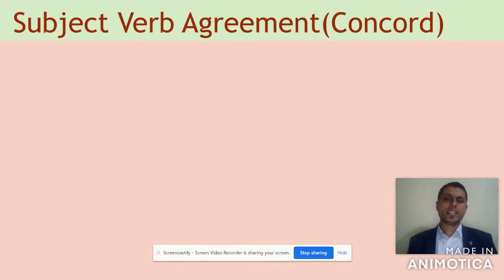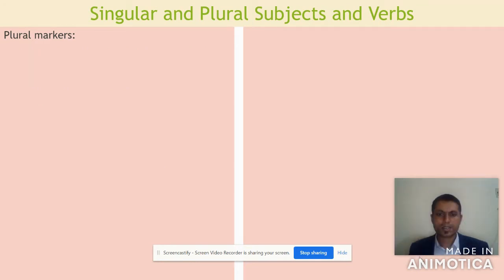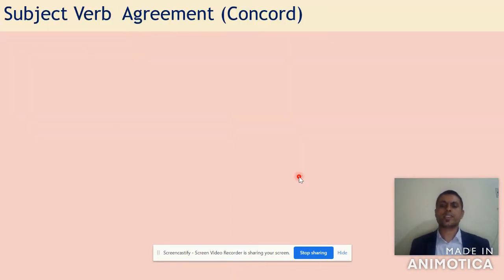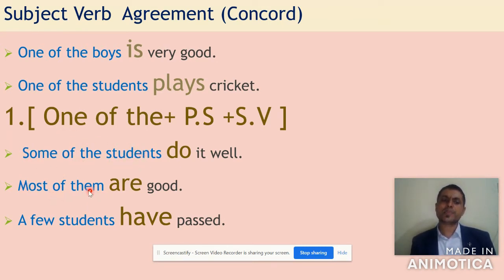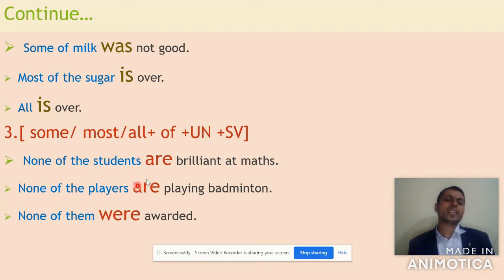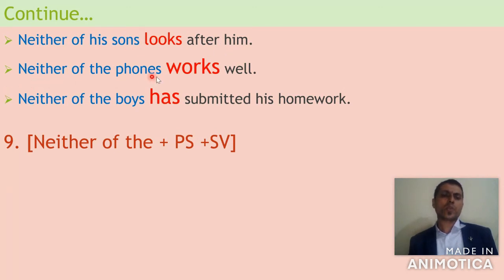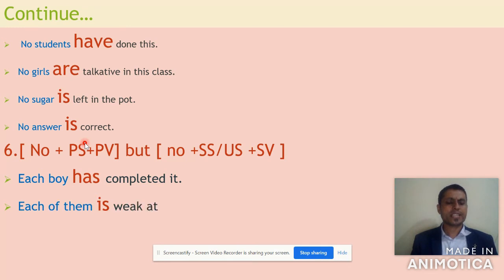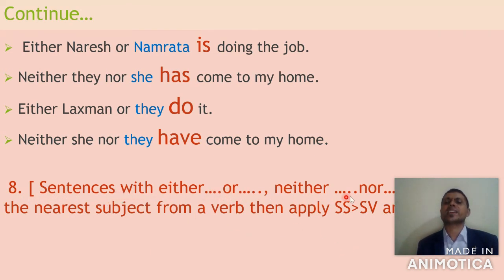Class-10, day- 1st Subject Verb Agreement (Concord) English Grammar